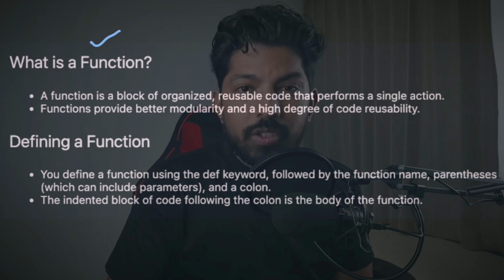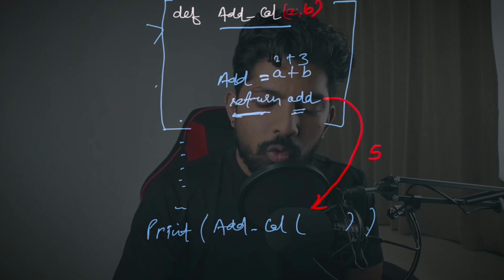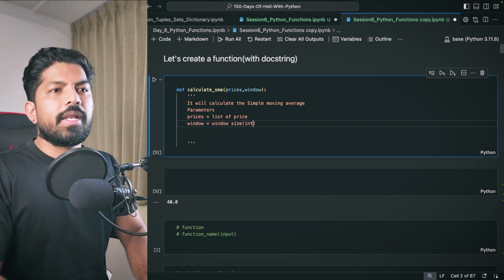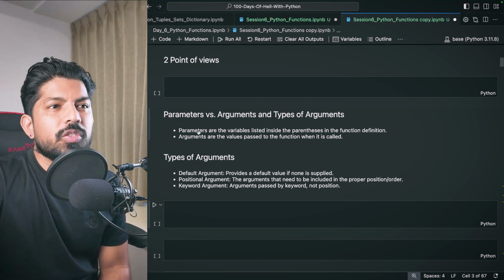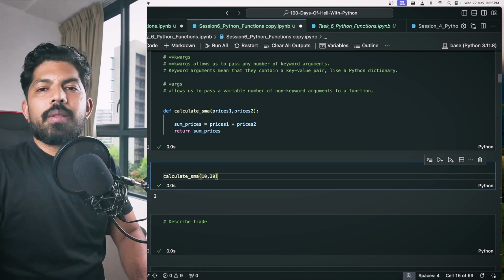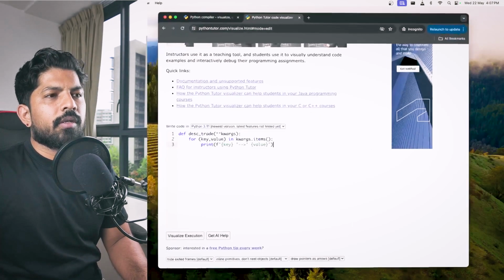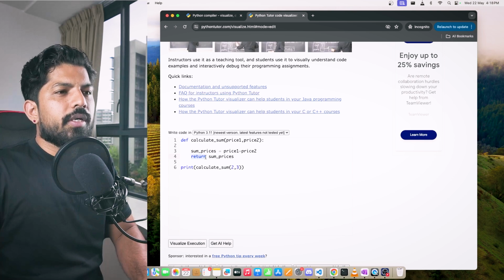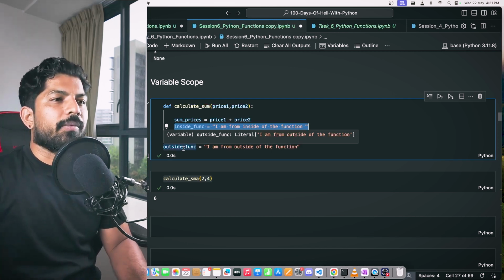Python Functions Part - 1 | 7/100 Days of Python Algo trading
Welcome to Day 7 of our 100-day Python algo trading challenge! Today, we're diving into the world of Python functions, a cornerstone of structured and reusable code. Functions are essential for building organized and efficient trading algorithms, enabling you to break down complex tasks into smaller, manageable units. Master the art of defining, calling, and utilizing functions to create cleaner, more maintainable, and powerful trading strategies.

What You'll Learn:

0:00 Introduction: Embark on your journey to understanding Python functions and their role in algo trading.
0:16 What is a Function? Learn the core concept of functions as reusable code blocks.
2:04 How to define a function: Master the syntax for creating functions with parameters and return values.
9:43 What is the need for Functions? Discover how functions promote code reusability, organization, and readability.
12:23 How to create functions with a docstring: Enhance your code documentation and make your functions self-explanatory.
18:10 What are two points of view? Understand the distinction between function definition and function call.
18:58 Parameters Vs Arguments: Differentiate between these two terms and how they relate to functions.
20:37 Types of Arguments: Explore positional, keyword, default, and variable-length arguments.
24:41 What are args and kwargs? Uncover the power of asterisks ( and **) for passing variable numbers of arguments to your functions. This allows you to create flexible functions that can handle a wide range of inputs, making your code more adaptable and reusable.
31:41 How Functions are executed in memory: Understand the inner workings of function calls and the concept of the call stack.
38:47 Without return statement: Learn how functions can modify global state even without explicitly returning a value.
40:49 Variable Scope: Grasp the concept of local and global variables and their implications for function behavior.

By the end of this video, you'll be equipped to create well-structured, modular code using Python functions. You'll be able to encapsulate trading logic, perform calculations, and streamline your algorithms for optimal efficiency.  Take your algo trading skills to the next level with this essential programming concept!

Algotrading projects